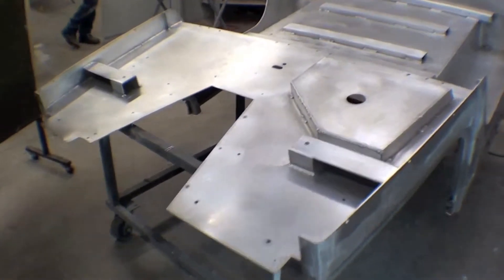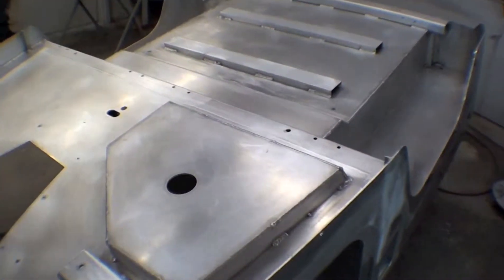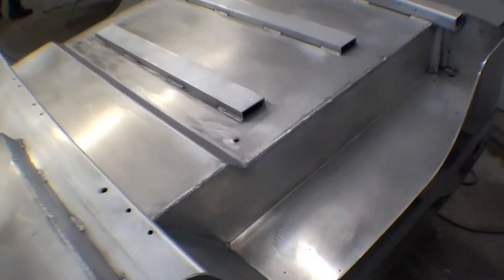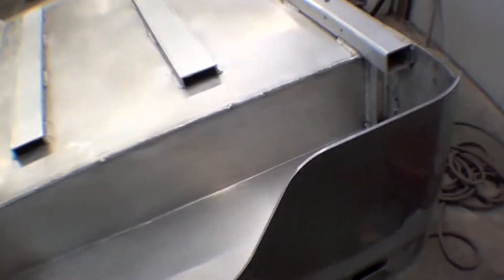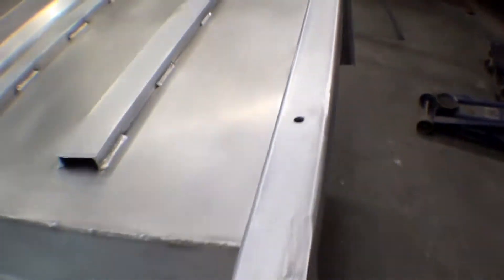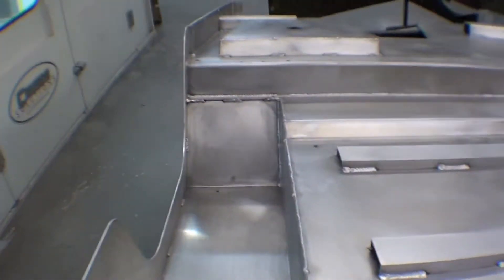1973 FJ40 Service | Video 27